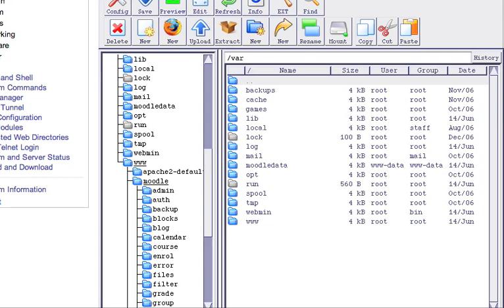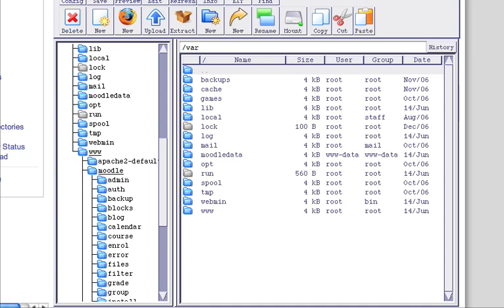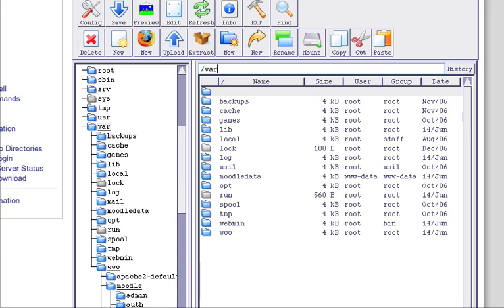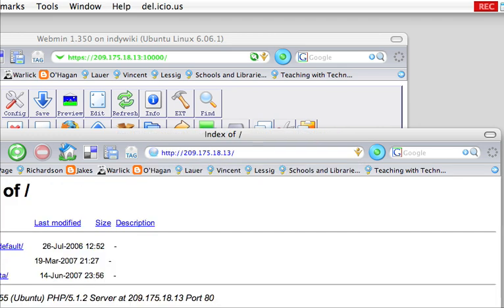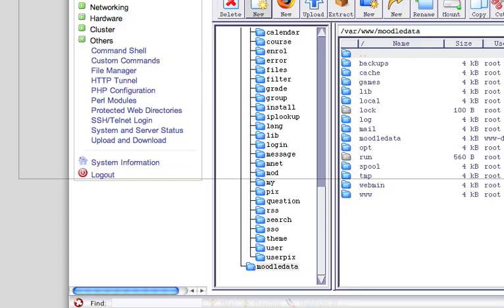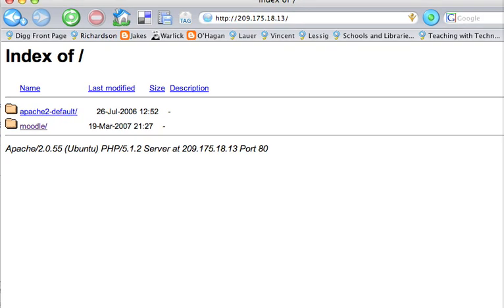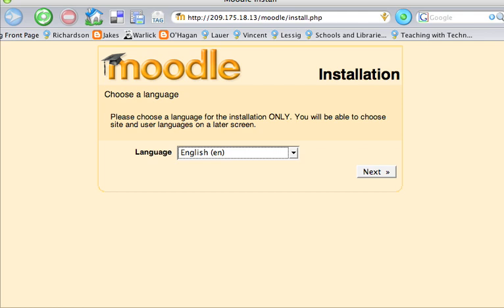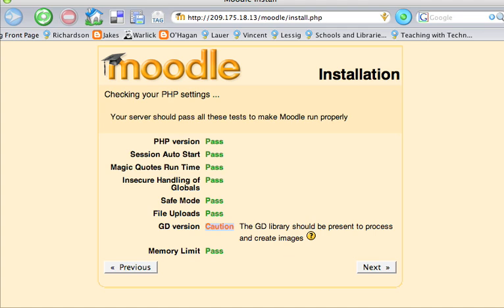Installing Moodle Part I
This video demonstrates installing Moodle via a web browser.